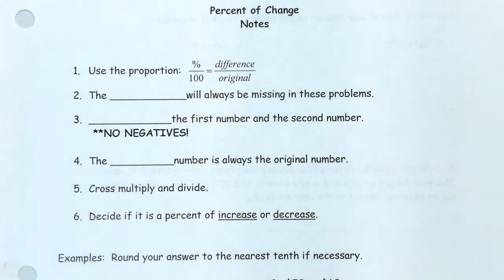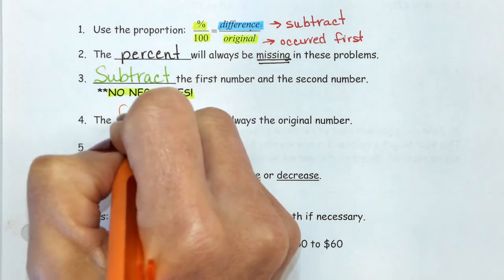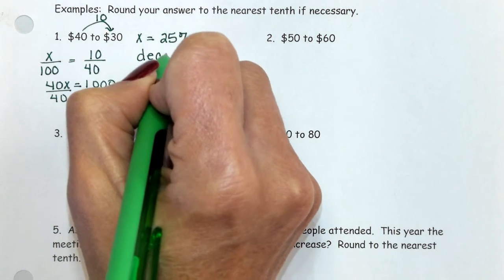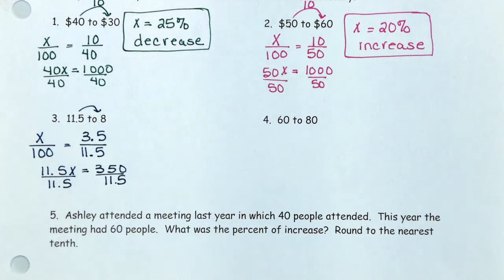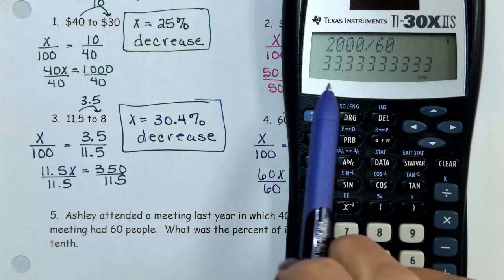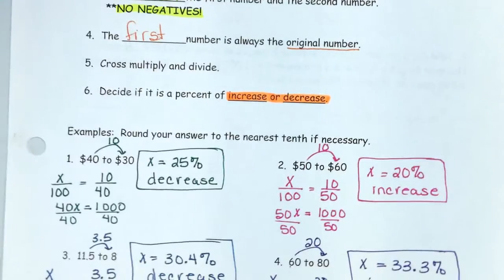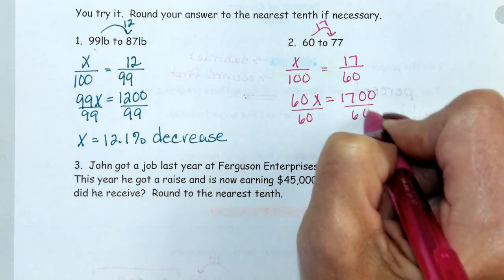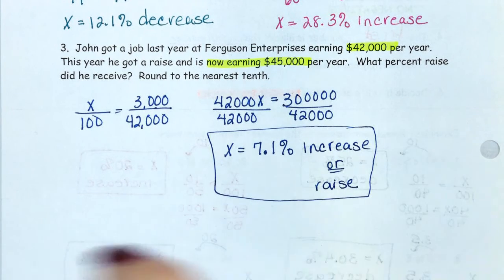Video Notes: Percent of Change